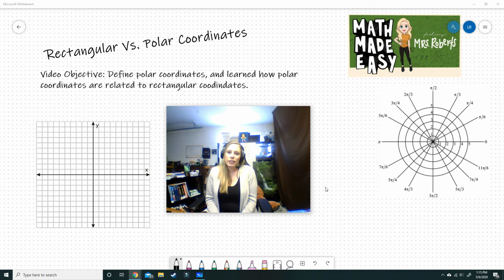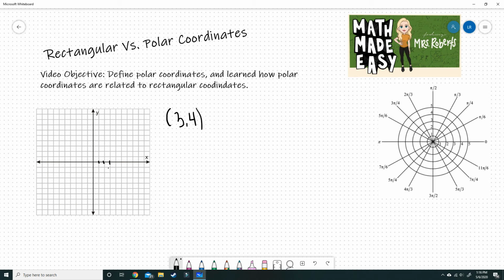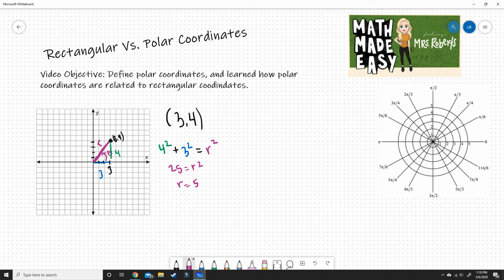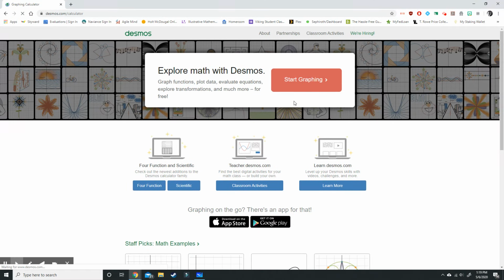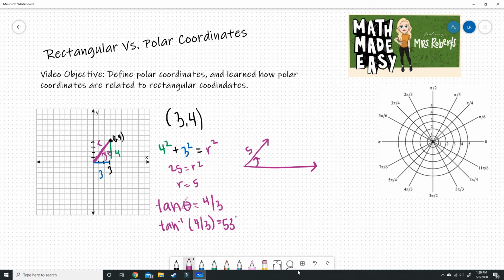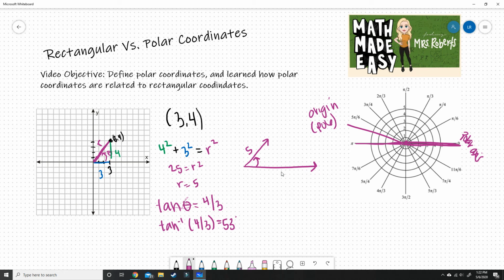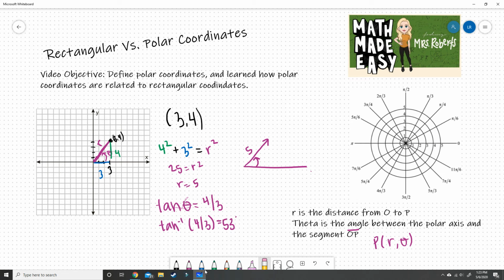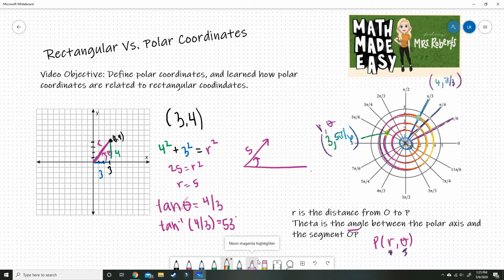Polar Coordinates E1: Introduction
This is the first episode in a mini-series working with rectangular coordinates.